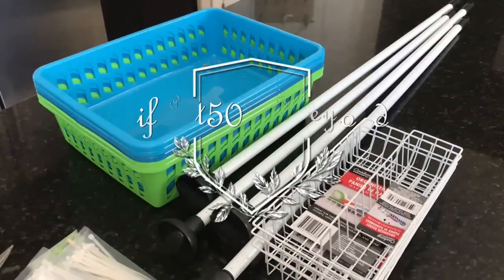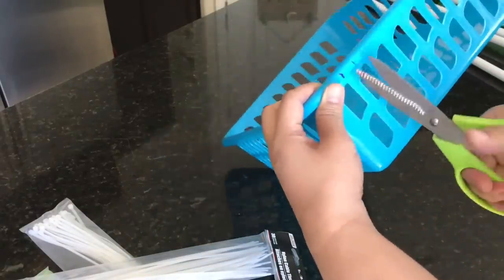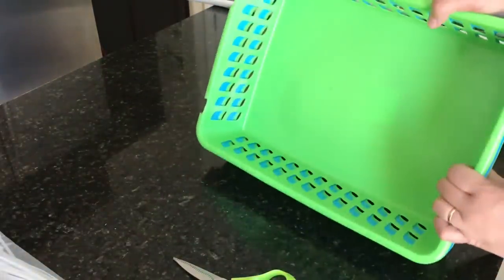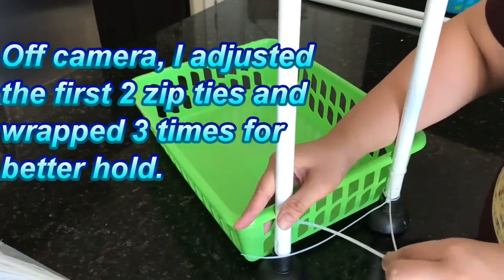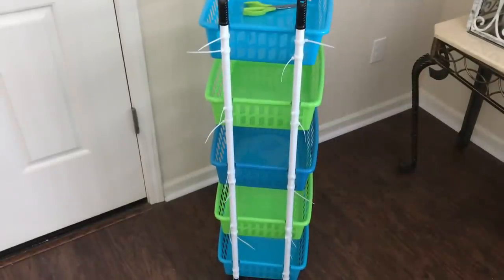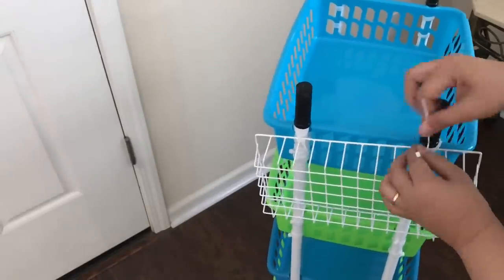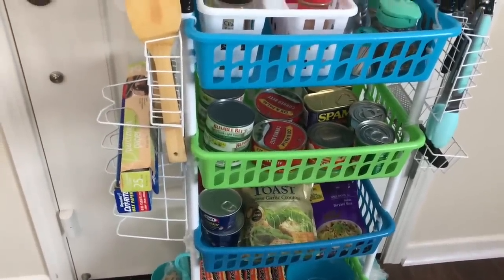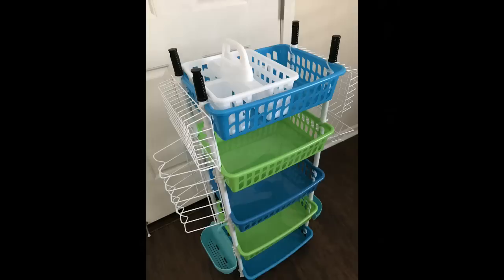Dollar Tree DIY Kitchen Organizer Craft Organizer Pantry Organizer and More! (Starts at $8)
Hi friends! Today, I'll show you how to make another amazing DIY organizer. As usual, it is another Dollar Tree DIY Multipurpose Organizer that you can use just about anywhere to hold just about anything it can carry. Watch towards the end how I set it up as a mini pantry or kitchen organizer that I called a mini kitchen helper.

Materials used:
4-5 Dollar Tree large rectangular slotted baskets
4 Dollar Tree mop sticks/handles
2 bags of Dollar Tree large zip ties (each bag contains 30 pieces)
1 pair of sharp scissors or a cutter. I used Dollar Tree scissors
Optional items used as add-ons:
2 Dollar Tree large wire baskets
1-3 Dollar Tree small wire baskets
1 Dollar Tree pot lid organizer or dish rack
1 Dollar Tree caddy/carrier
2 Walmart shower pockets (it comes 2 in a pack)

This project starts at less than $9. Depending on the add-ons, the cost can go up. My final product was less than $20. Still cheaper than most organizers out there!

Please like my Facebook page!